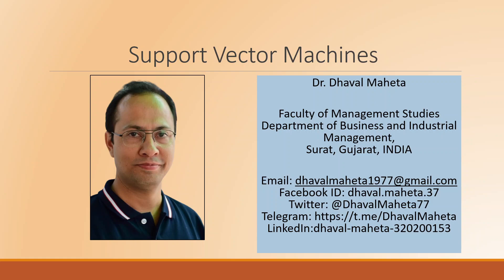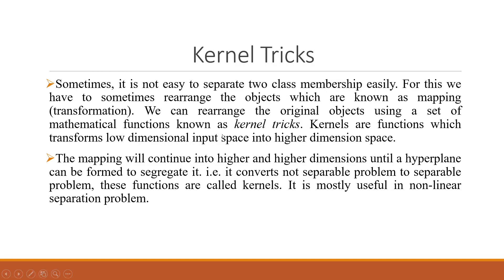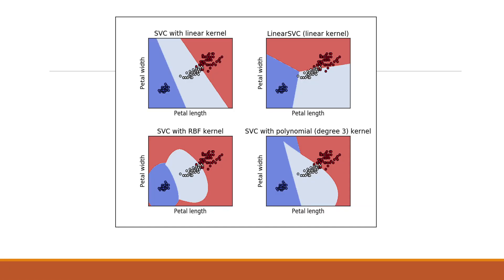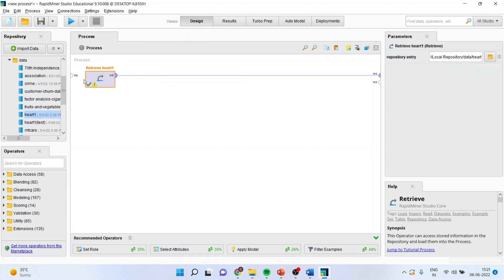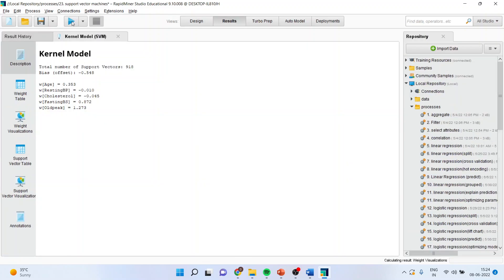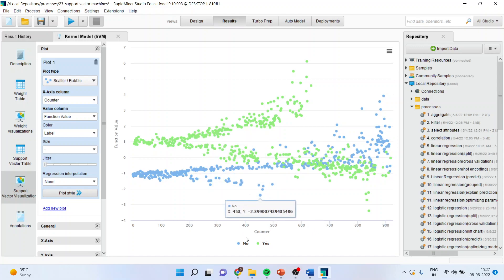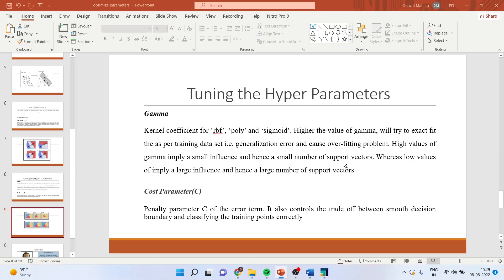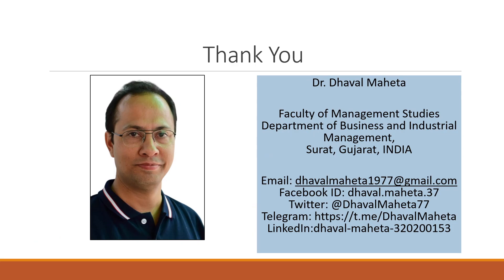34. Support Vector Machine (SVM) in Rapidminer || Dr. Dhaval Maheta